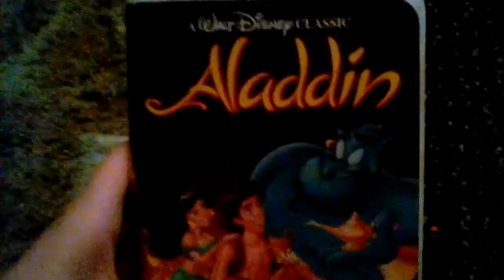A VHS-DVD Update for July 2nd 2016 Part 1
This Is All The Tapes & DVDs I Got June 29th-July 2nd.